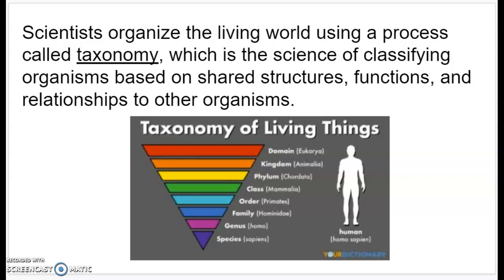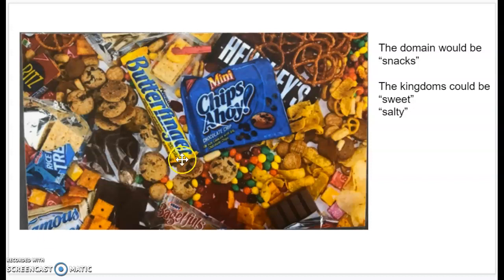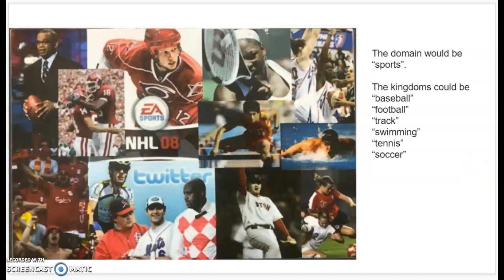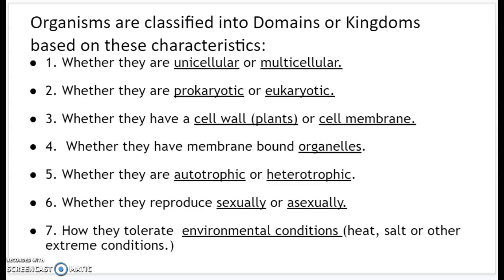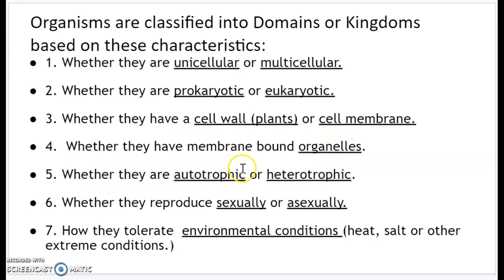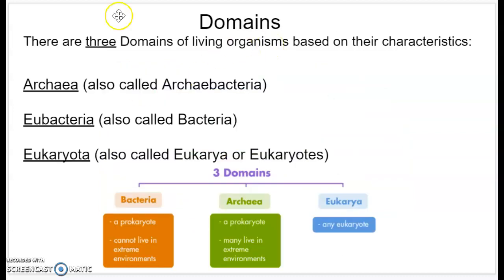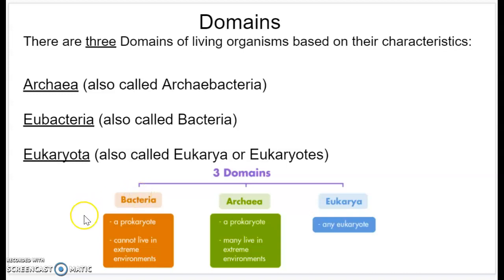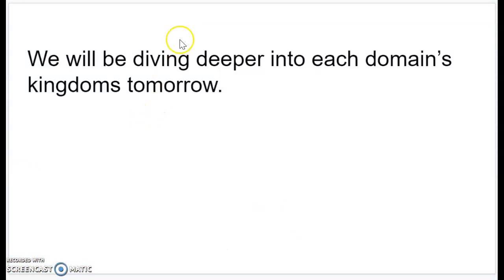Taxonomy of Living Things Virtual Lesson